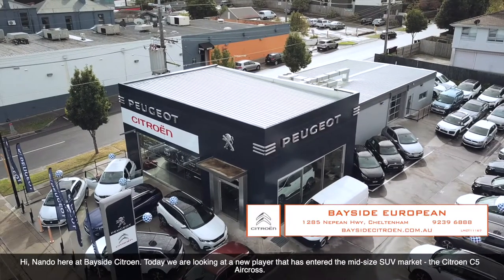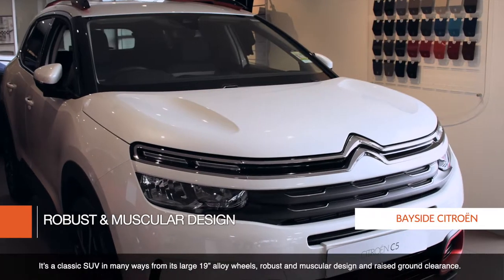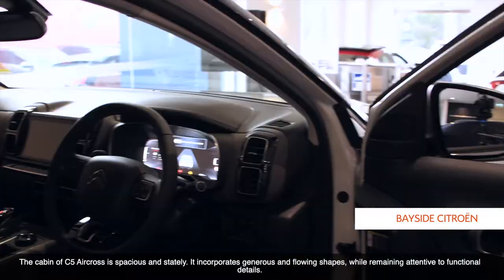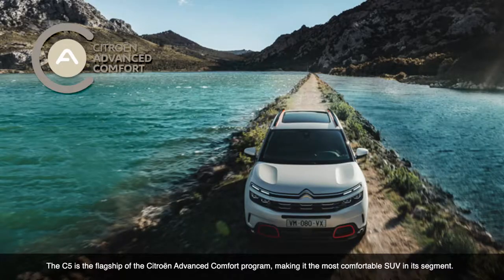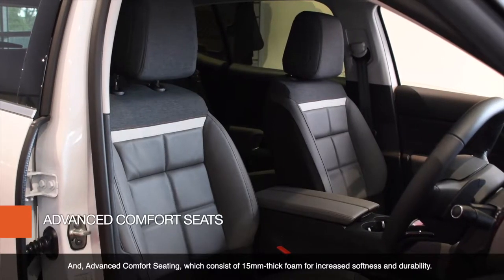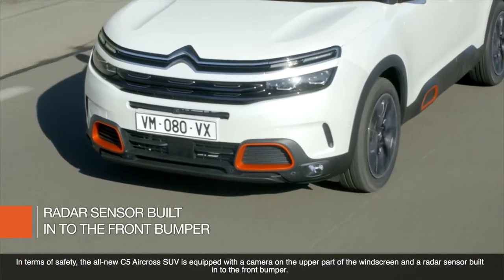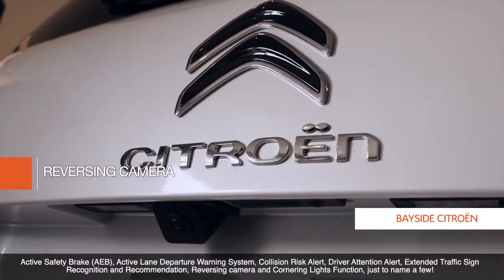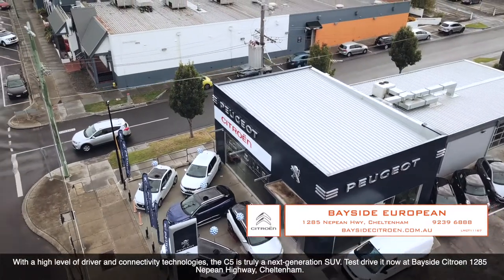Meet The Citroen C5 Aircross @ Bayside Citroen (August 2019)